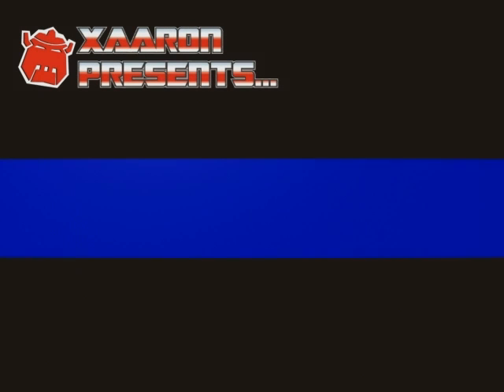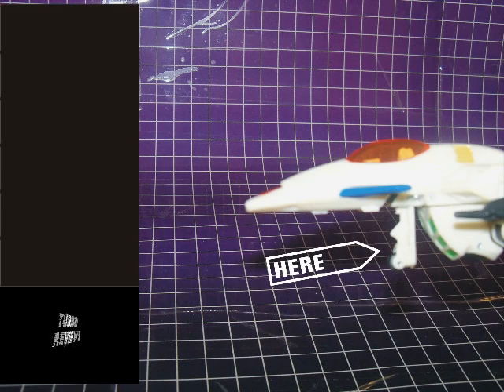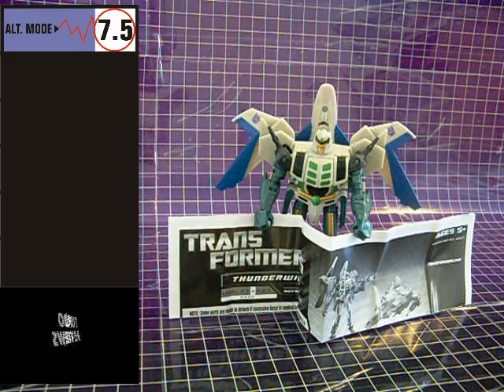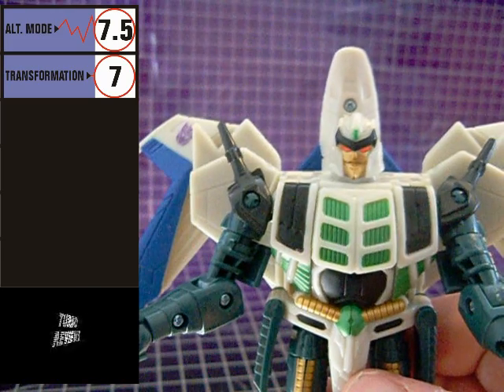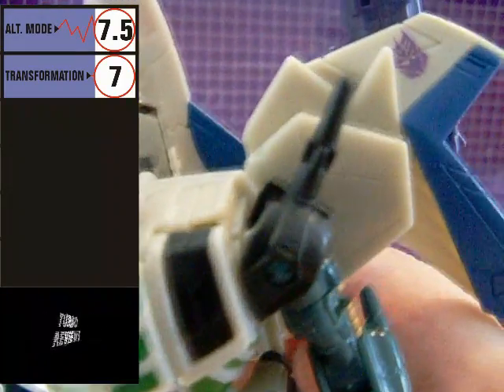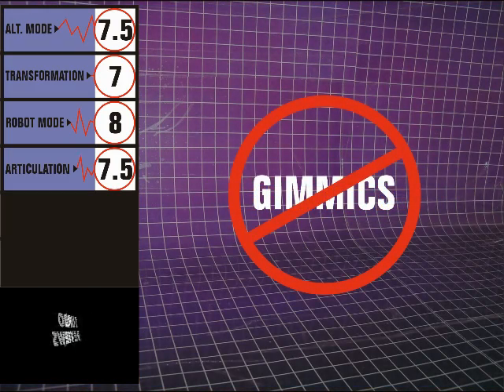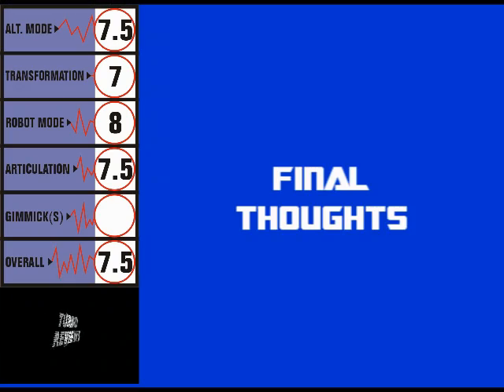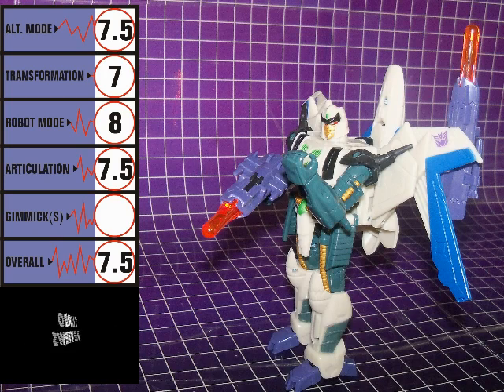TURBO REVIEW #5: Transformers Generations Thunderwing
He doesn't just PRETEND to be a good toy.